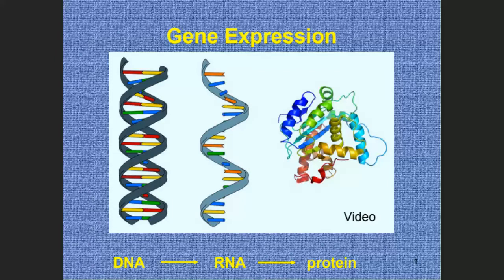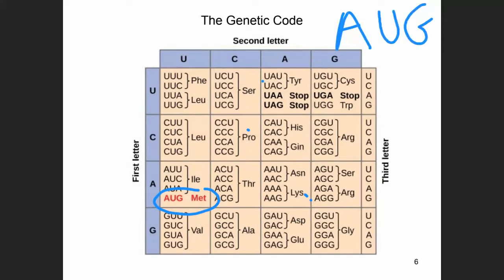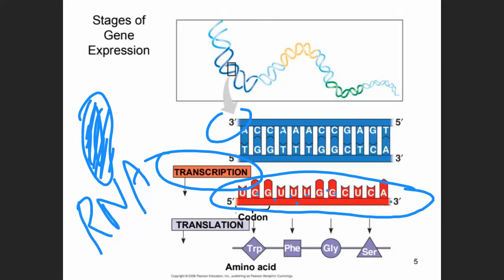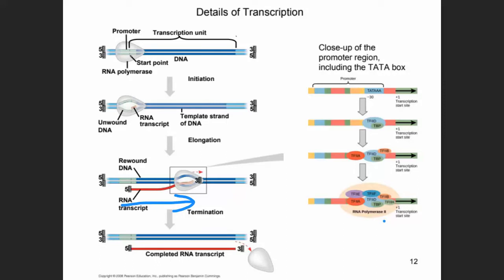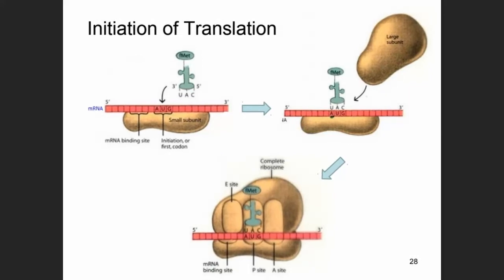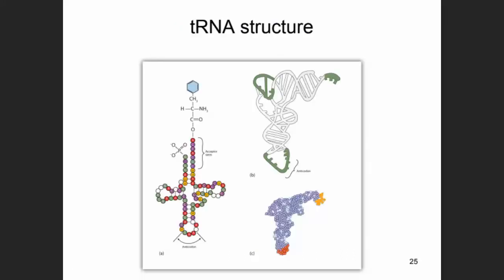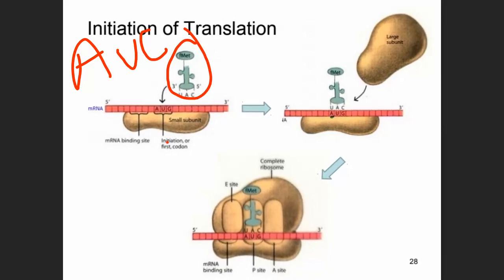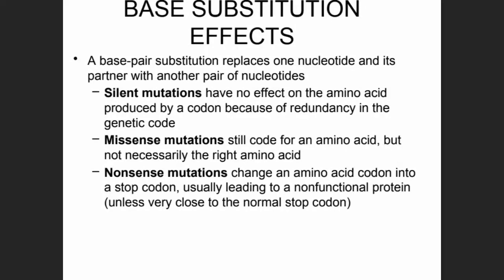Gene Expression with Dr. Carver